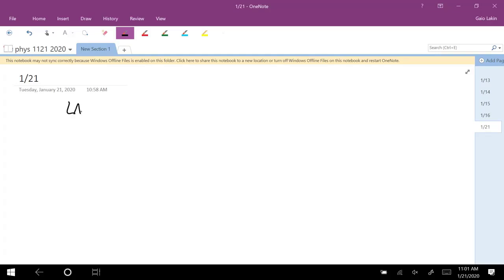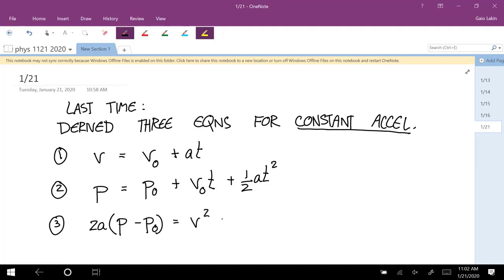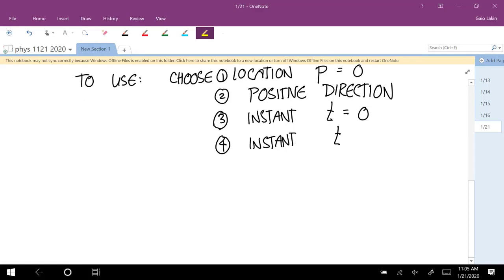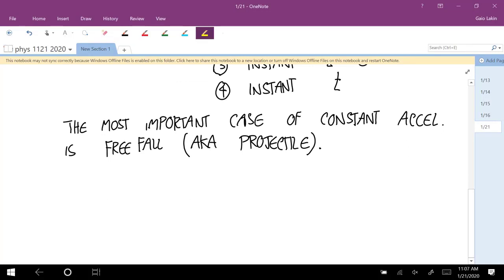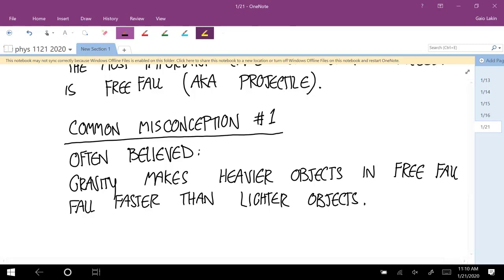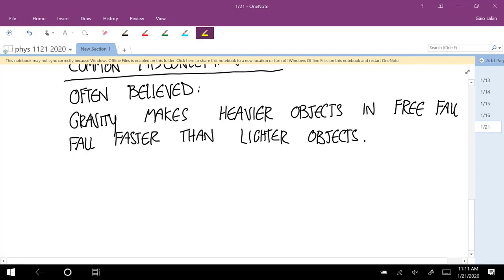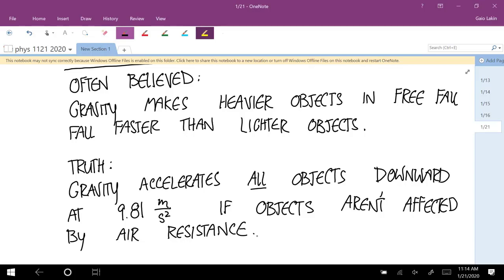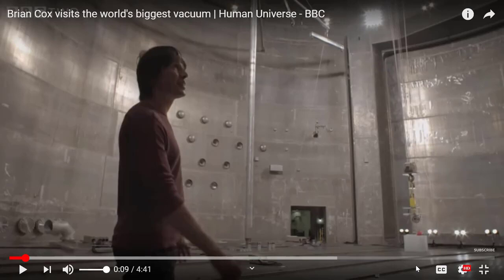2b. Free fall (projectile motion)